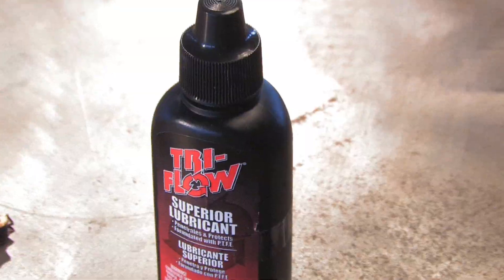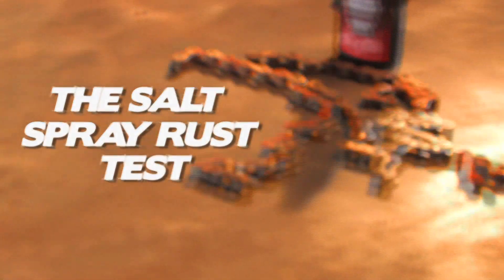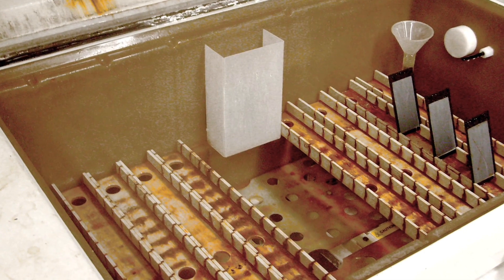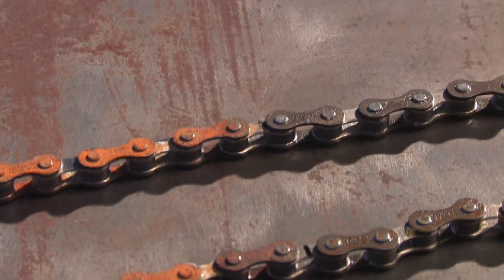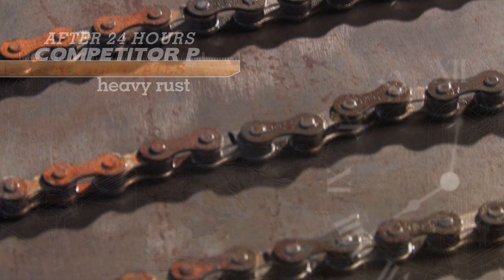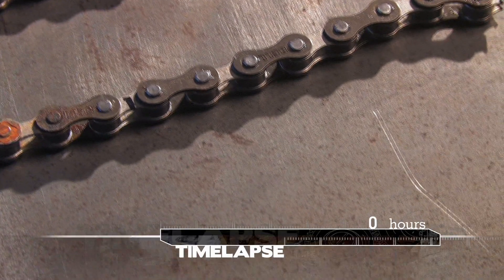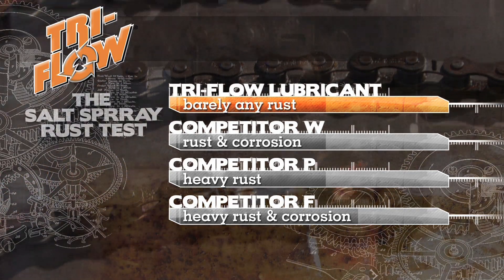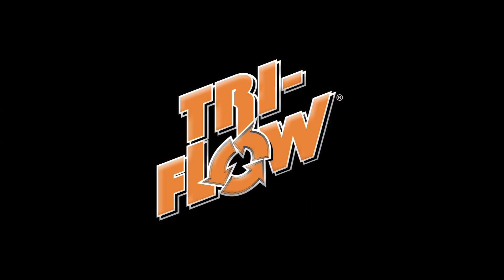Tri-Flow Torture Tests: The Salt Spray Rust Test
THINK YOUR LUBRICANT CAN HANDLE PROTECTING YOUR EQUIPMENT?
LET'S SEE HOW IT HANDLES TORTURE... THE TRI-FLOW® TORTURE TESTS:

The salt spray rust test is the best industry standard test to demonstrate a lubricant's ability to protect against rust and corrosion. In this test, lubricant is applied to one-half of a metal chain and the other half is left completely unprotected. The chains are then exposed to consistent and aggressive salt moisture for a 24-hour period. Check out how Tri-Flow® Lubricants stack up against the competition (Competitor "W", Competitor "P" and Competitor "F"). Of course, this test is an extreme example and unless you live by the ocean, your equipment probably won't be subjected to the same type of abuse. But if you expose your equipment to the harshest conditions, which lubricant would you trust to protect it against rust and corrosion.